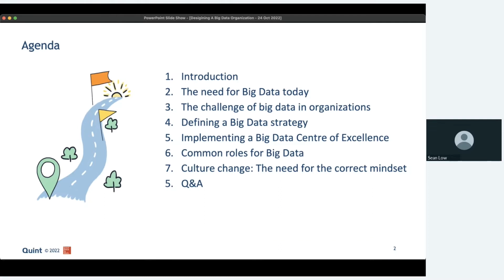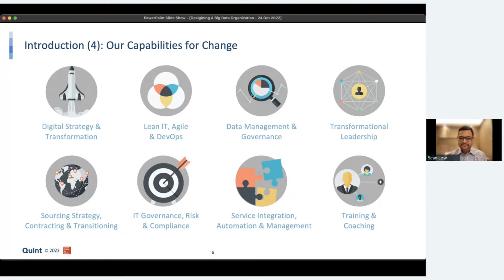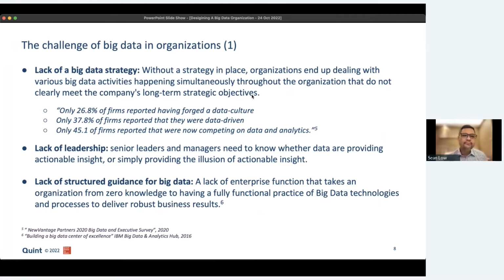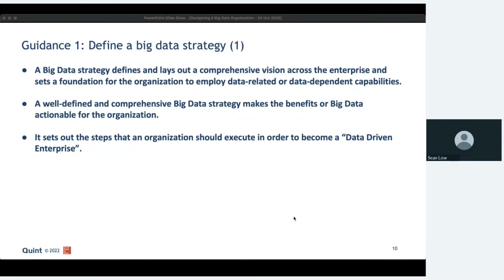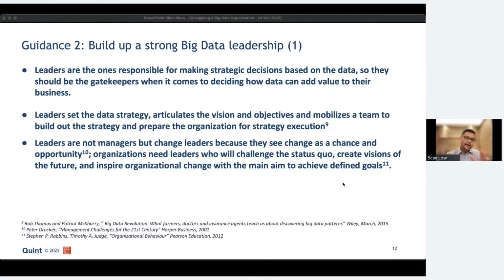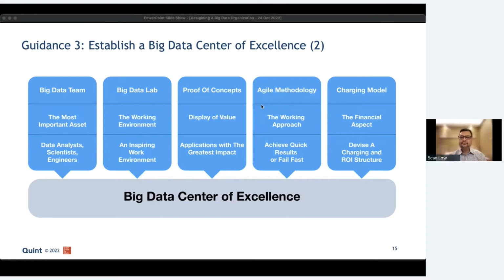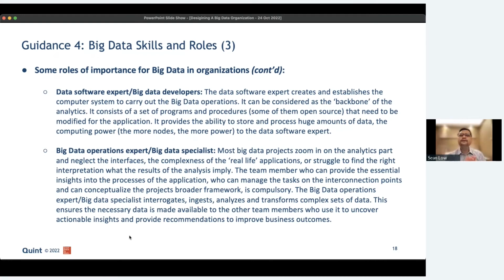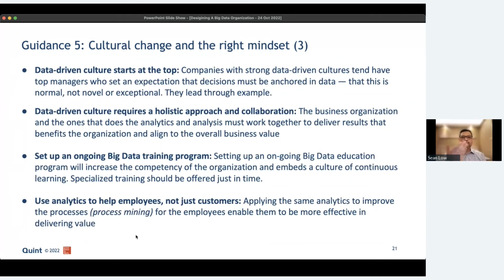Designing a Big Data Organisation | Quint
Embedding Big Data in Enterprises is as much about change management as it is about Big Data.

The design of a Big Data organization (digital transformation) therefore needs to be user led and have participation from all levels in the enterprise from the start. Organizational culture, organizational structures, and job roles have a large impact on the success of Big Data initiatives.

The session will review some ‘best practices’ on how to establish a data-driven organization.

Speaker:
Sean Low, Senior consultant at Quint

Sean has over 20 years of experience in service management, ranging from service delivery consultant to service delivery manager in various local and international companies worldwide. With his deep knowledge and experience in Service Management, Project management, IT Strategy & Governance, Lean-Agile transformation, and Big Data enterprise strategy, Sean has a very good track record in consulting, project and process assessment, and improvement in numerous multinationals and small businesses. Sean has trained organizations on Enterprise Big Data Professional for over 5 years.

About Quint:
Quint is an international consultancy, training, and technology company. We support organizations in designing and implementing their digital transformation. To this end, we accelerate and embed transformations by connecting people, processes, technology, and leadership to one another. Quint’s key focus areas are Digital Strategy, Customer Service Management, Lean-Agile Enterprise, Enterprise DevOps, Enterprise Cloud, Sourcing Advisory, and IT Governance.